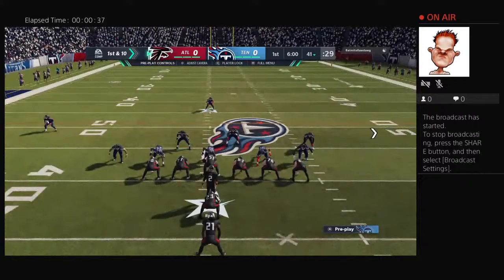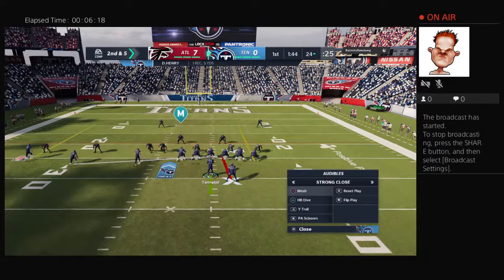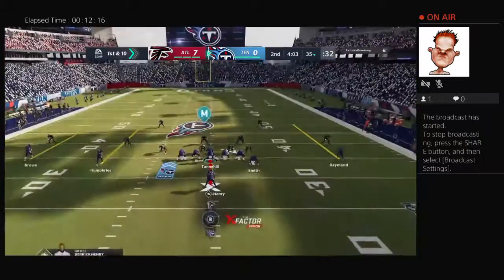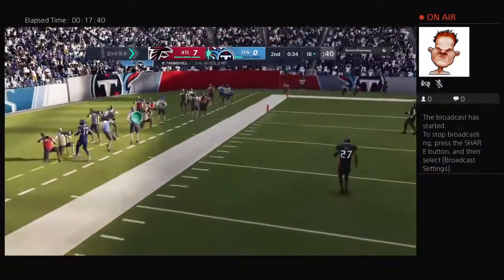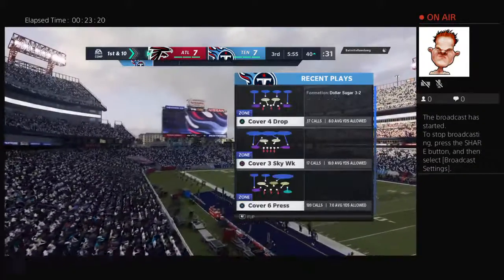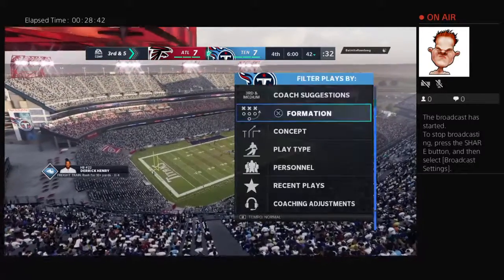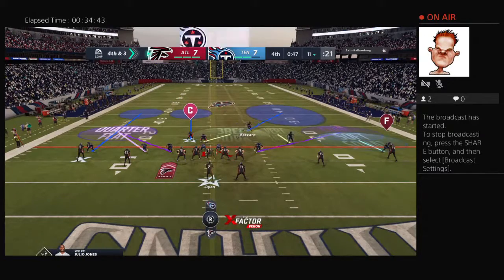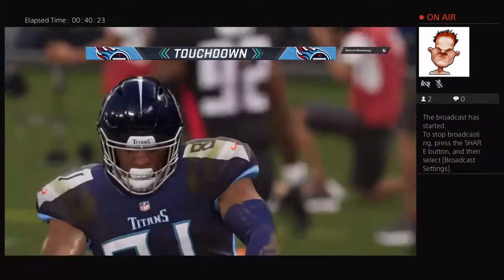outcoachu305's Live PS4 Broadcast